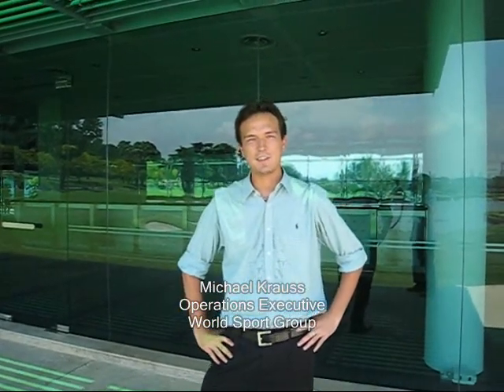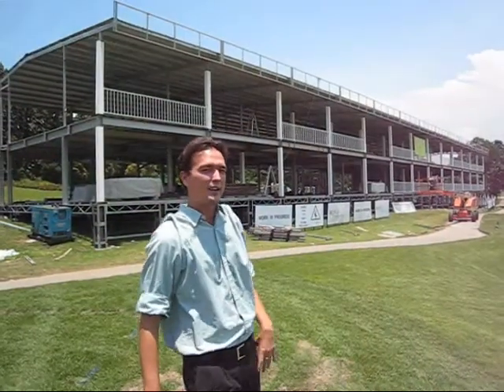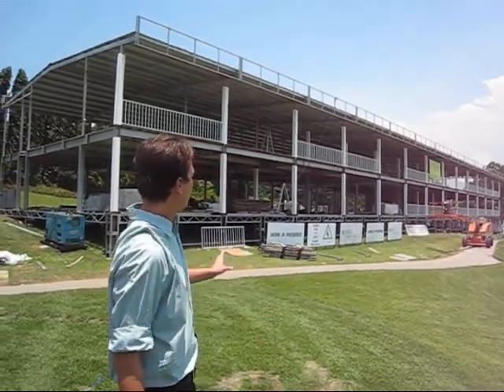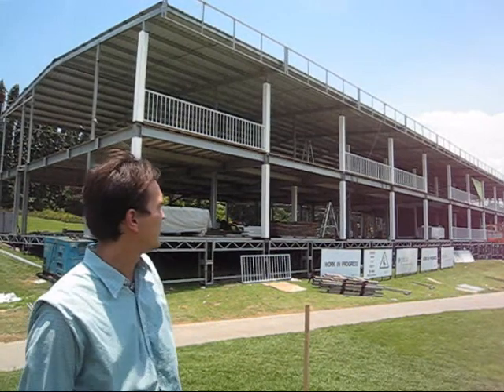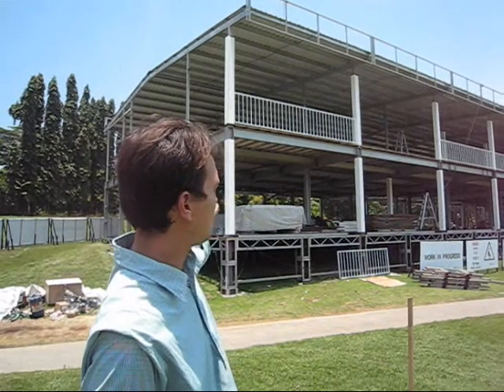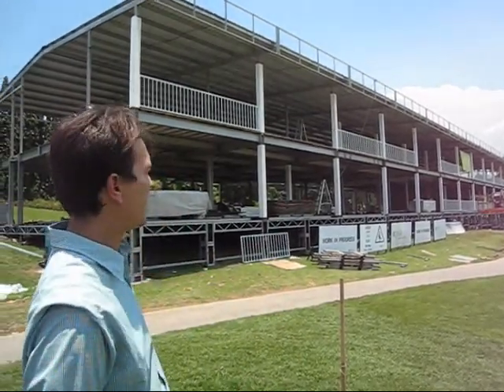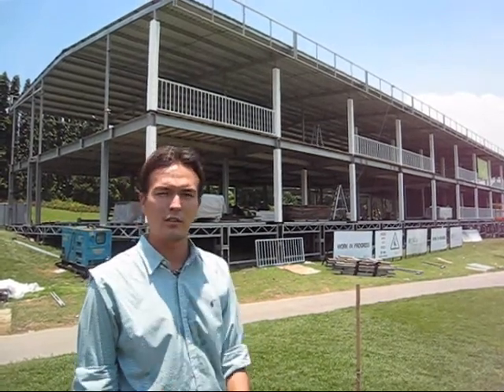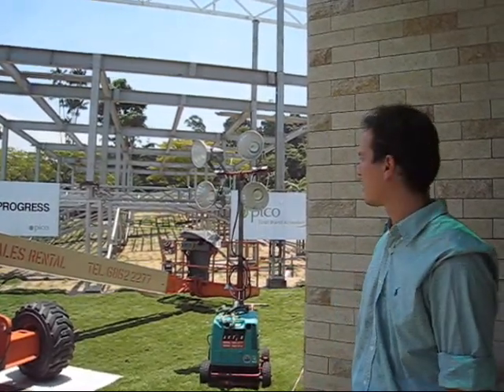Behind the scenes at the Barclays Singapore Open: The Operations Set-Up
Michael Krauss from the World Sport Group oversees the entire operations of the Barclay's Singapore Open. He makes sure that everything you see at the tournament, such as marquees, grandstands and hospitality structures are built properly, and on time. Here, he talks about some key structures that are currently being built, his main challenges and his predictions for the BSO.